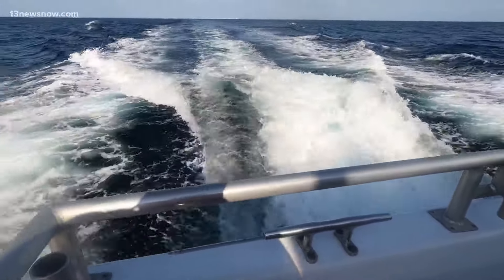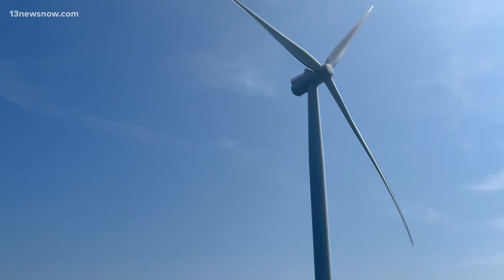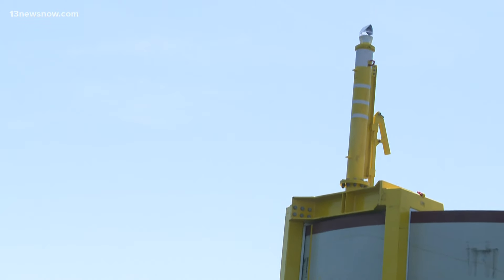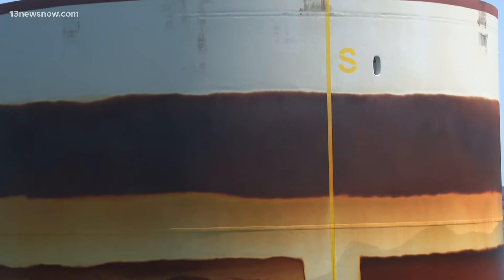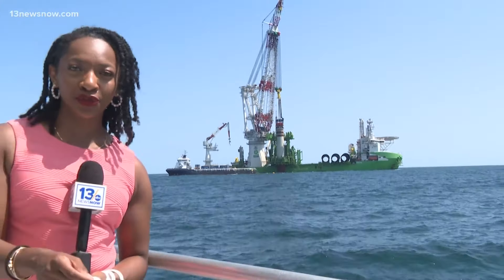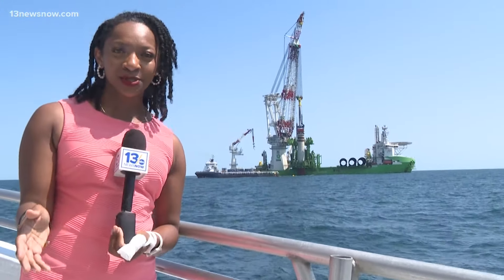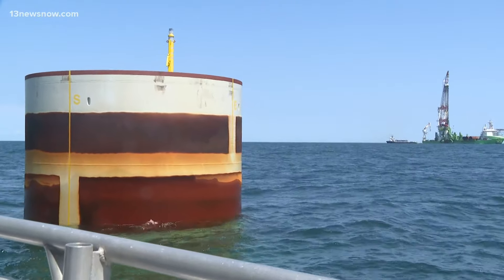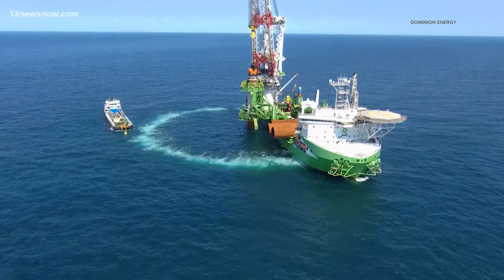Dominion Energy begin installation of wind turbines off Virginia Beach coast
Dominion Energy crews are installing the first pieces of a metal part of the process to build dozens of wind turbines just miles away from the Virginia Beach Oceanfront.